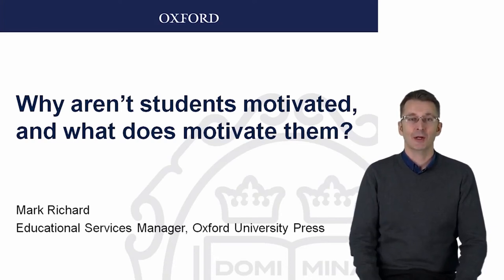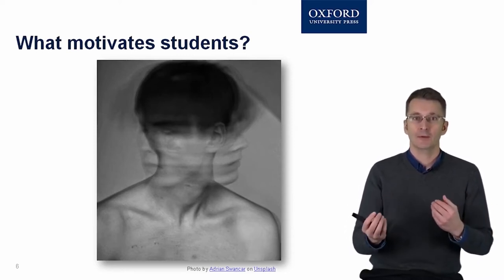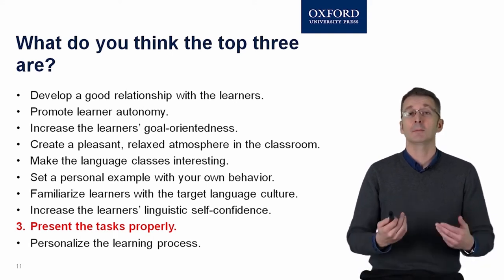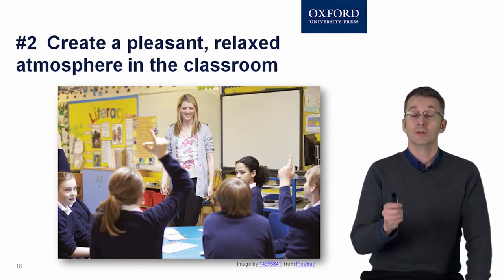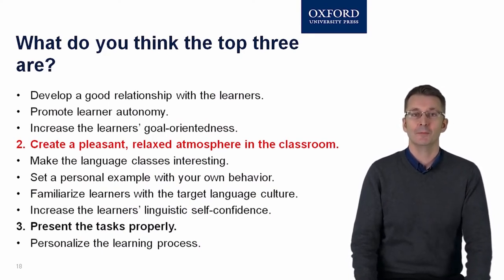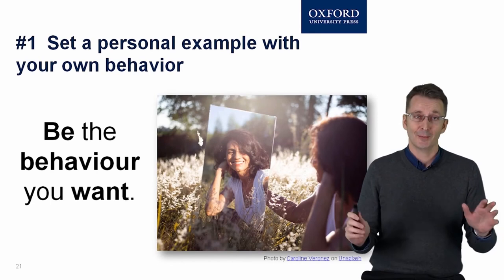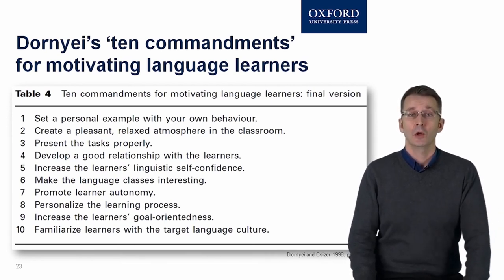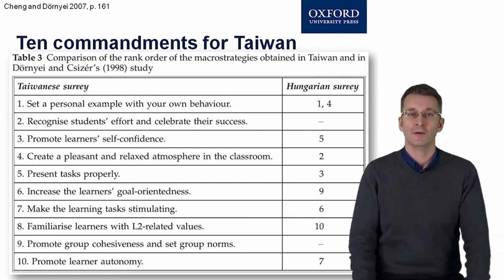Smart Choice - Motivating Students to Produce Language - Video 1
Video 1: Why aren’t students motivated, and what does motivate them?
Video 2: How can we motivate our students to engage in classroom activities?
Video 3: How can we help students to convert the language input they receive into language output?